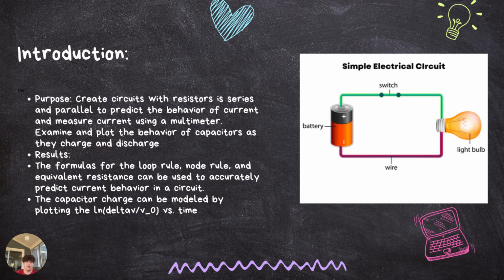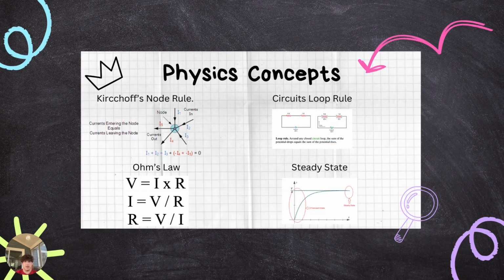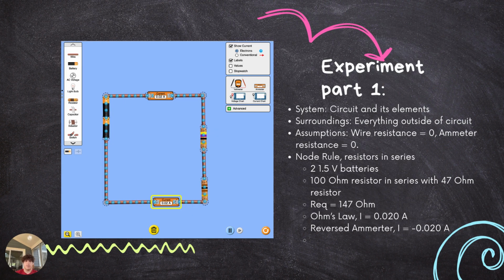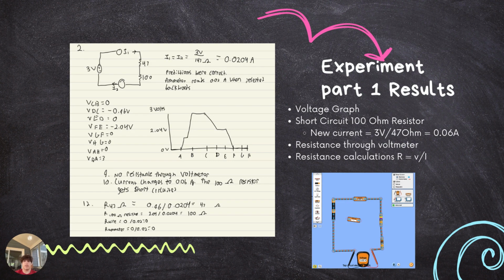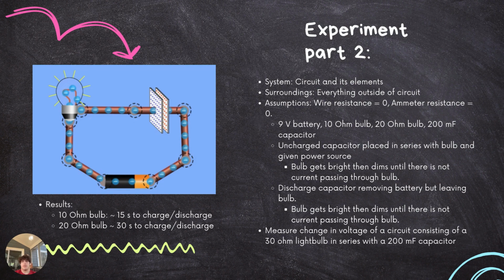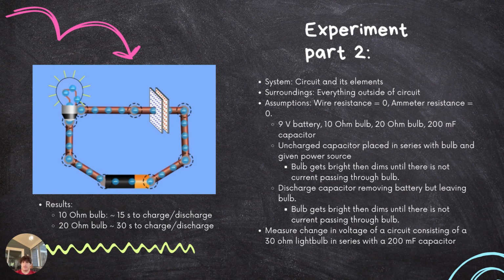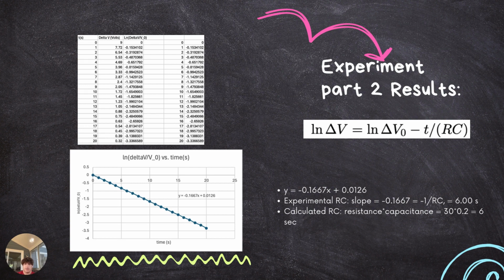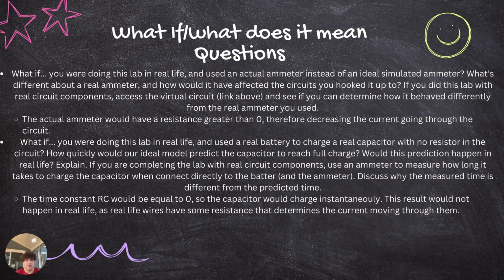Physics 2212 Lab 4 Max Leamy